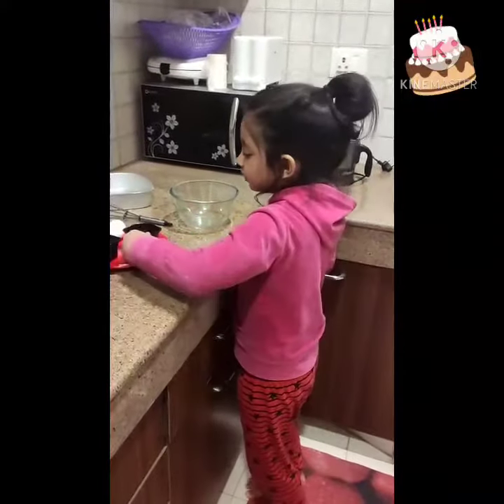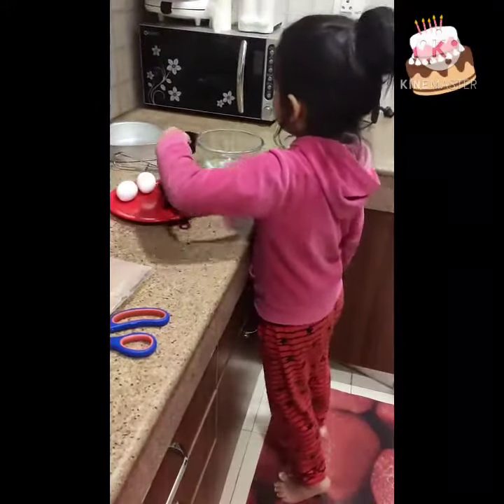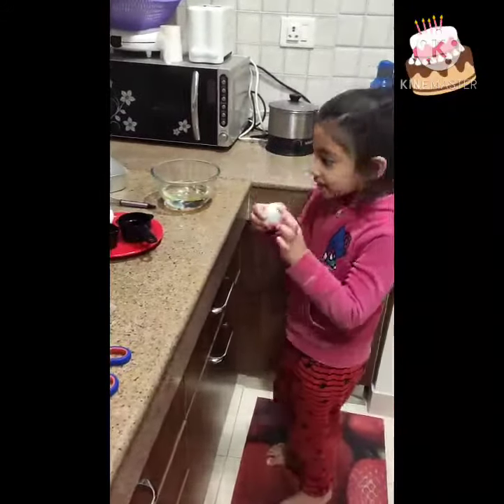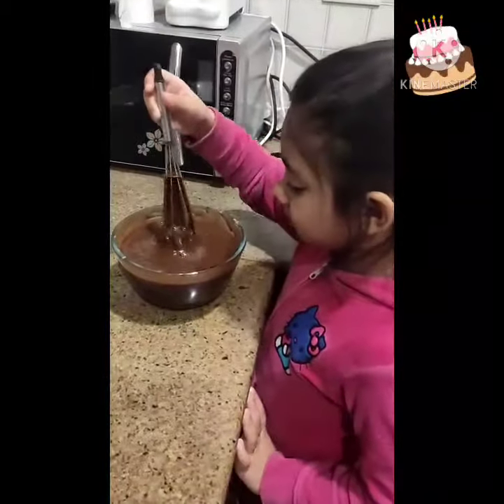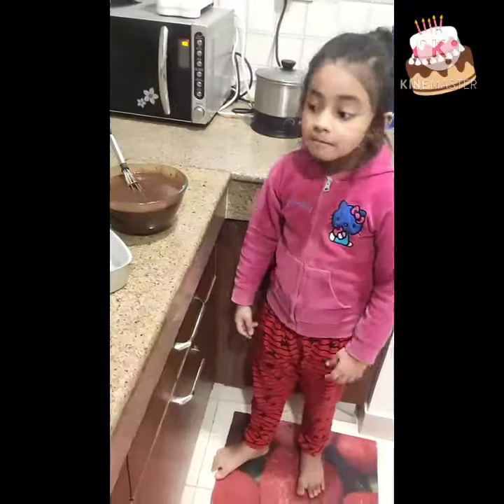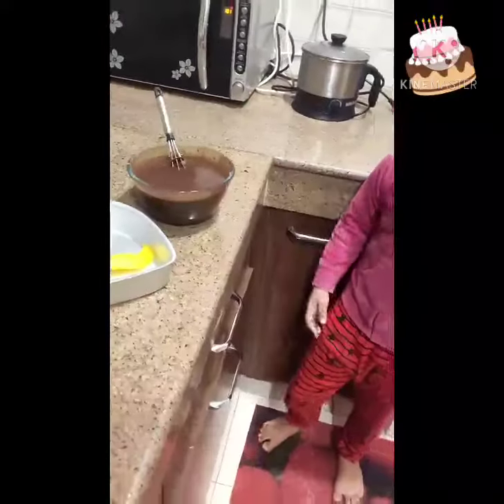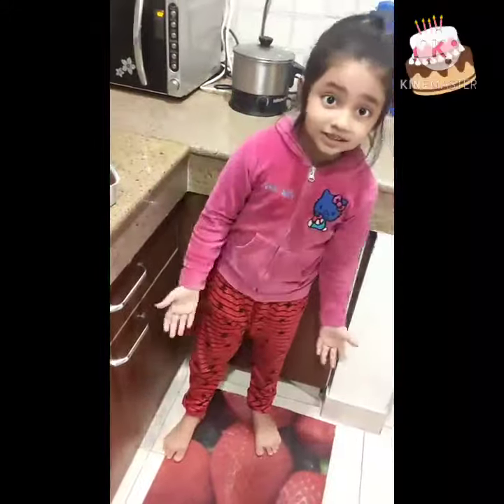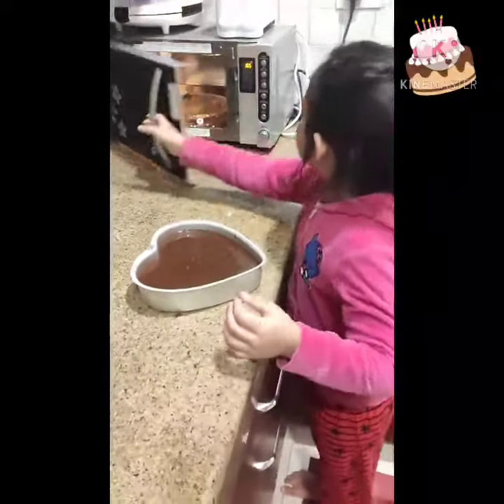How to Make cake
My First Heart Shape Cake baking tutorial for beginers 🍰❤️